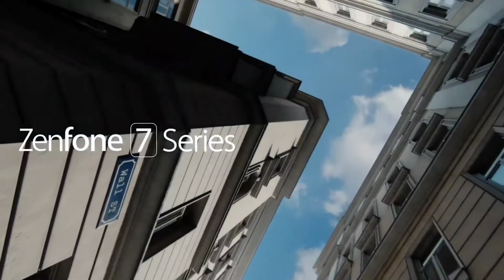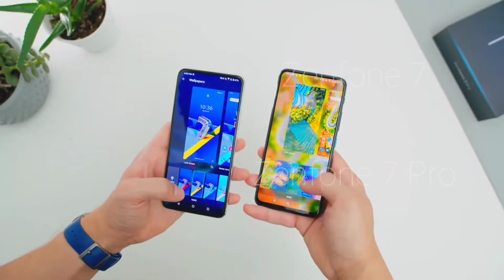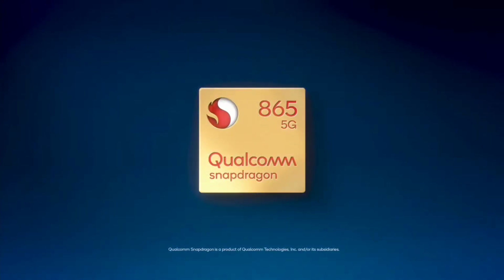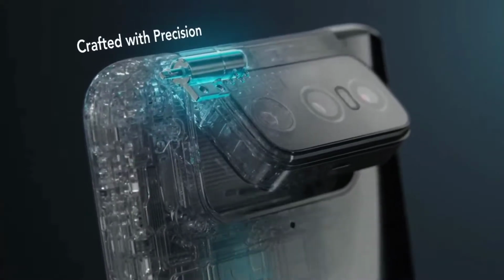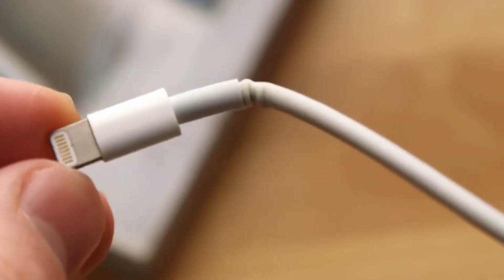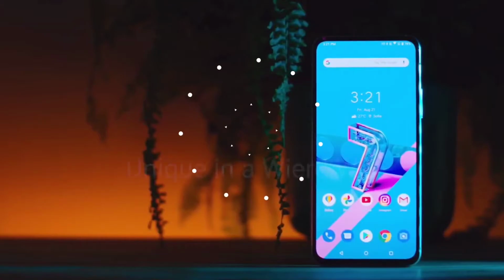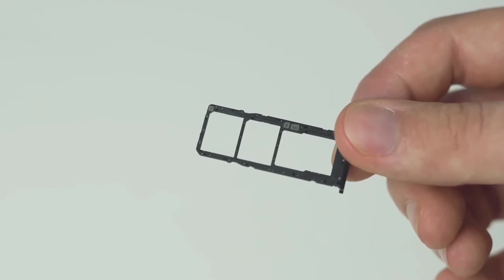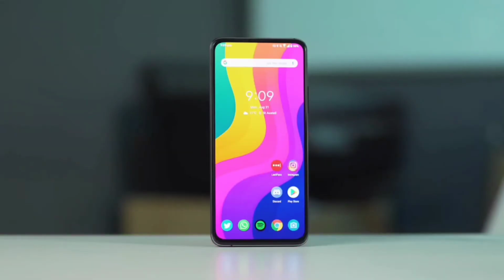ASUS Zenfone 7: A Flip Camera!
The Zenfone 7 and 7 Pro have just released. It’s a solid series, and it’s pretty good, at least for the most part. In this video we will cover this phone's specs, it's value, and more!

This is all you need to know about the Zenfone 7 series the most info you will get about this device from any short video!

Production Team:-
Editor: Jayesh Roy
Scriptwriter: Praneel Kumar
Voice: Jayesh Roy
Footage Collector and Fact Checker: Shreepaad Earanti

Footage from:-
Android Authority, ASUS, Dave Lee, Hardware Canucks, and UrAverageComsumer

Music from: Evokemusic.ai

Note: None of this footage is ours, and it rightfully belongs to their creators.

(It really helps us out.)